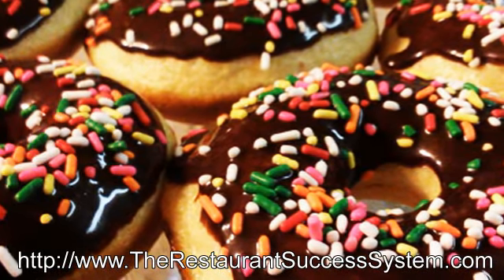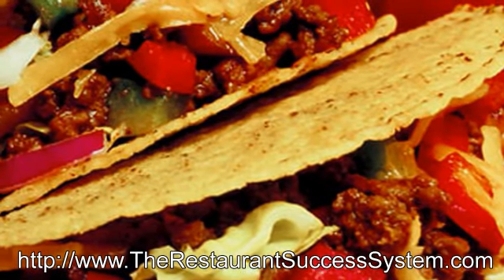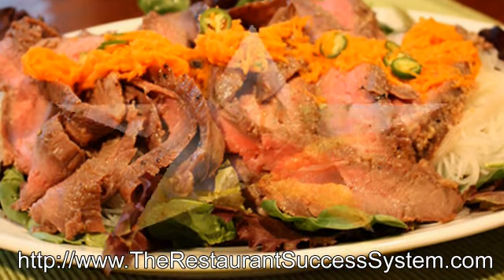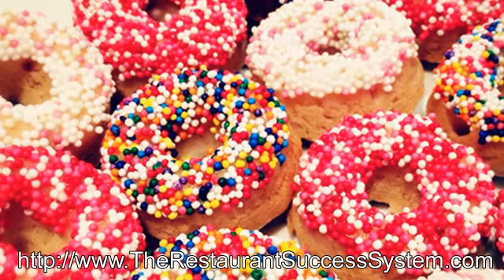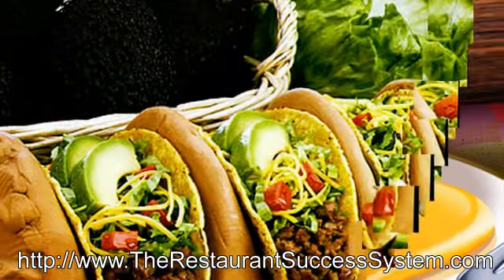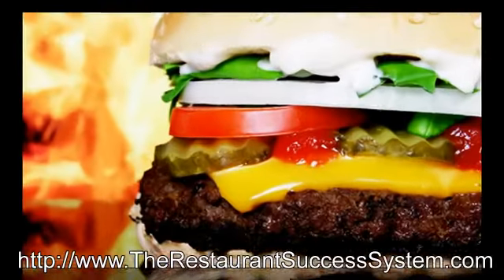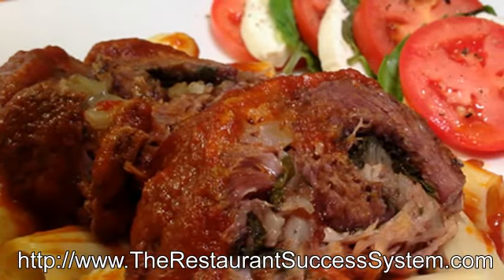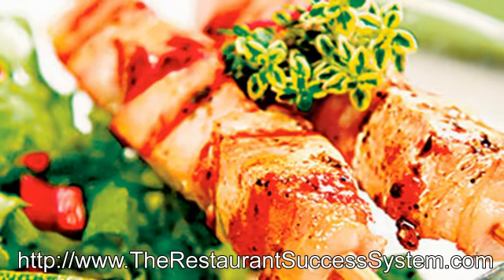Restaurant Marketing - Tips for Successfully Advertising Your Restaurant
There are many ways in which to advertise your restaurant. You can advertise the traditional way via newspaper or magazine. The cost of this will depend on the size of the ad. You can advertise over the local radio or fork out big bucks for television advertising. You can also advertise word of mouth and by giving out business cards, or making them available from tourist information centers or other non- competitive businesses.

While each of the above has a part to play is advertising, a more modern way to advertise is to have your own website. With a website, you can advertise 24/7 for a nominal cost and do many things that are impossible with other means of advertising. For instance, you will have the space on your website to show off pictures of your staff, your d�cor and your dishes. This would be very costly to do via a magazine.

It is especially important to show off the staff - along with their bios. Staff are what makes a restaurant the friendly dining experience people are looking for, so if the faces of yours are familiar to your customers, they'll feel right at home as soon as they walk in the door.

On a website, you can actually show your menu and your prices - and if anything changes unexpectedly, you are able to update the details immediately, while with a newspaper ad, it may be too late. You can give details your wine or drinks list, show what appetizers and deserts are your specialties and even detail the children's menu. Your menu could be downloadable so that prospective customers can actually have it in their home to check out what they will order.

Your website must be user friendly. The contact information and booking facilities should be in a place that is easy to see, with other helpful information such as local directions, maps, and hours of travel from other important locations.

Just as your customers will phone to book a table, you can have a booking facility on your website. Designate one of the staff to answer email inquiries as soon as possible after they drop into the inbox. All these things will help get word out into the community about your restaurant and have customers beating a path to your door.